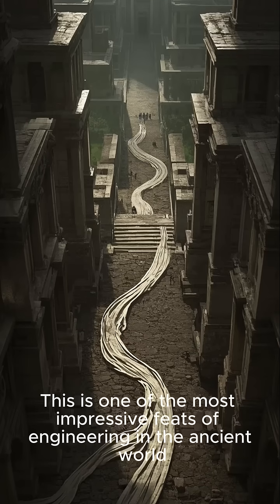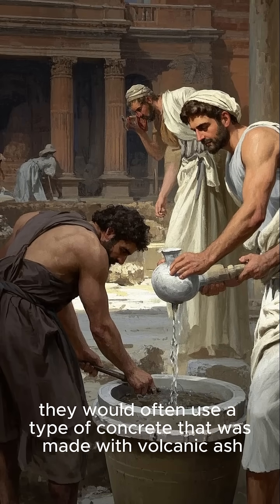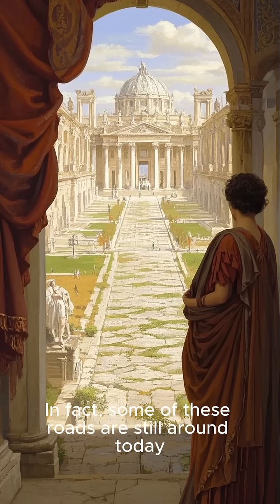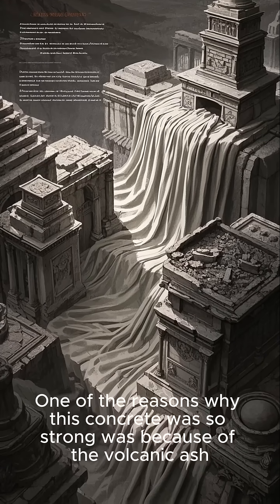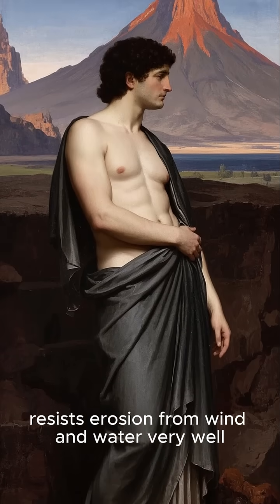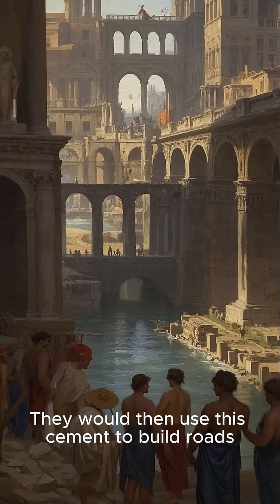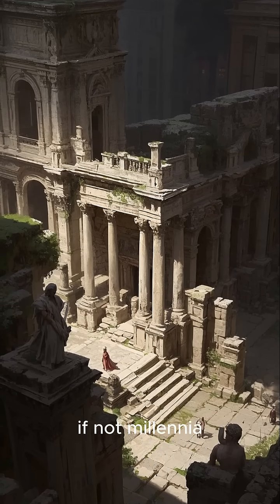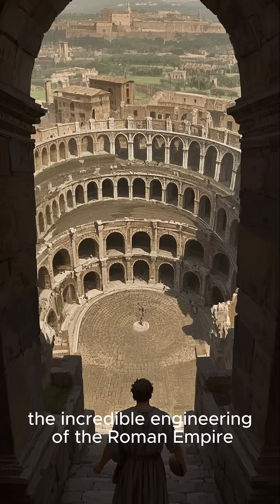Rome’s Secret Ingredient to Eternal Buildings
Find out how volcanic ash gave Roman buildings their legendary durability—even resisting seawater.